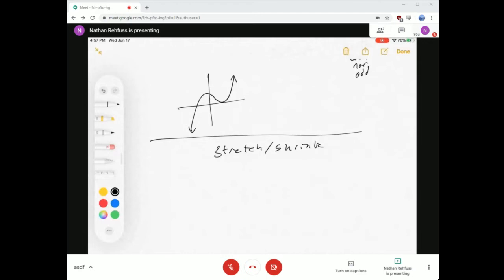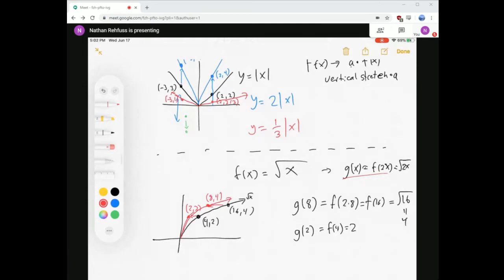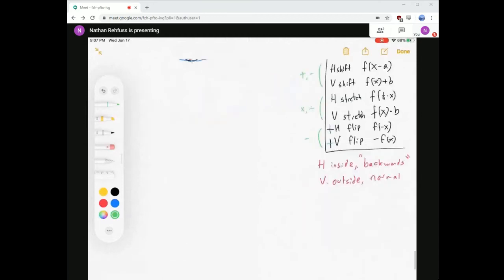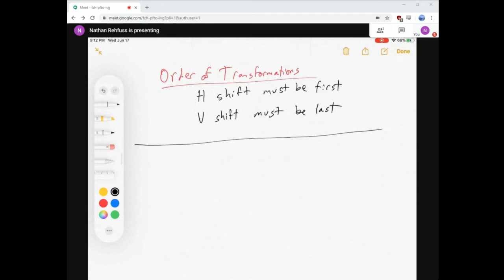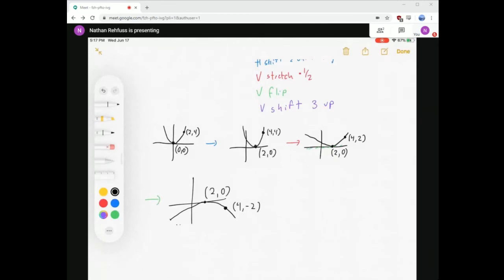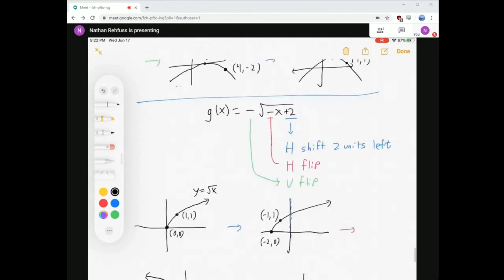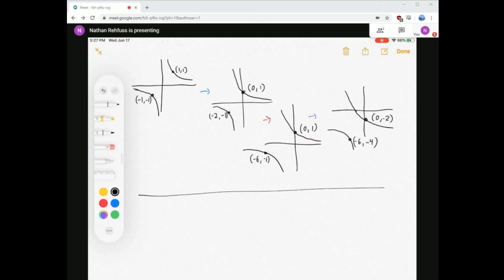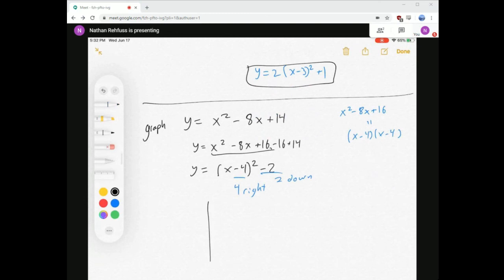Section 3.5 part 3/3